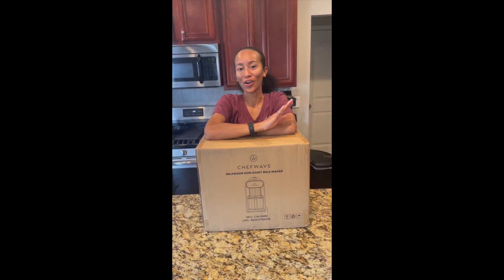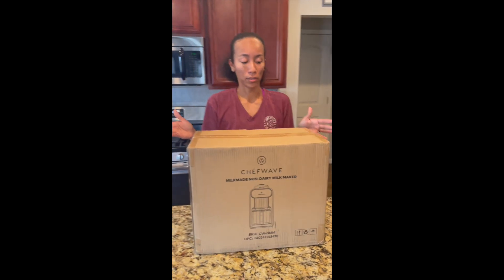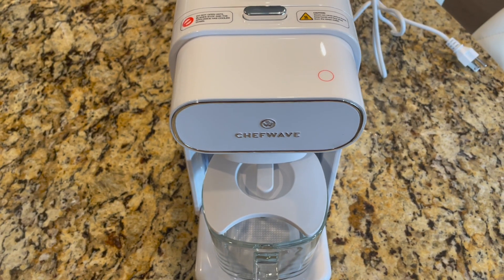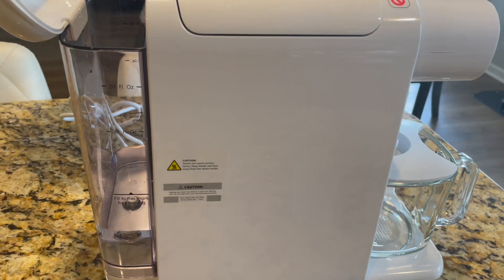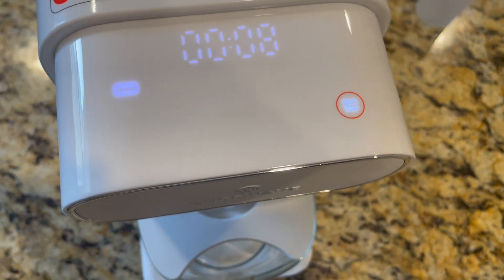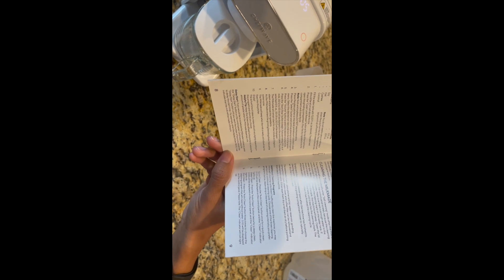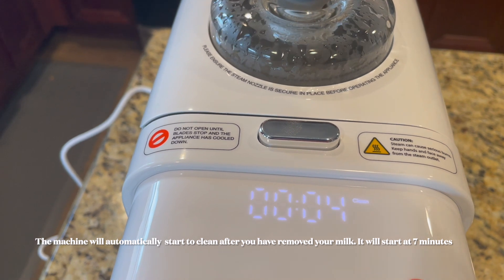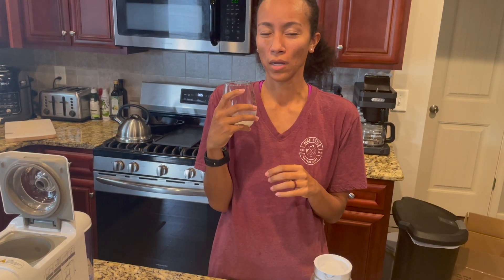Chefwave Milkmade Non Dairy Milk Review|Non Dairy Money Saver Chefwave Milkmade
Today, I'm going to do a review on a product that is much needed to save some money. I believe this device is a game changer. Food is so expensive and we are always trying to find ways to cut costs. Also, I like to know what what ingredients are in my food. The goal was to find a product that can make fresh milk with more than one option. I wanted to find a device I could make almond, oat, coconut, and etc milk. Now, the big question is...does this work?

Product Information:
ChefWave Milkmade
Blue Diamond Almond
Target Glass Liquid Container

I hope you enjoyed today's review! Hope to see you at the next one! ✌🏼

st8likedat_reviews